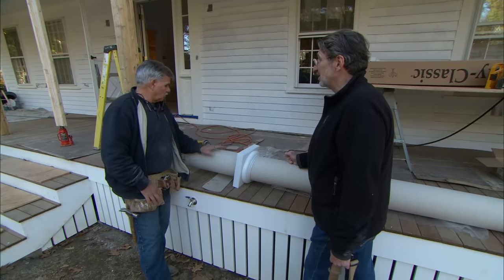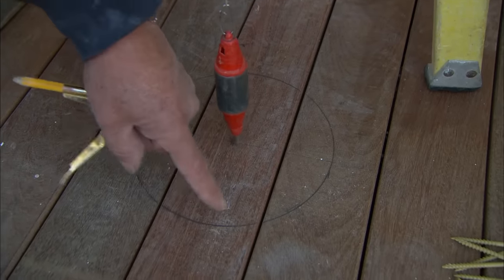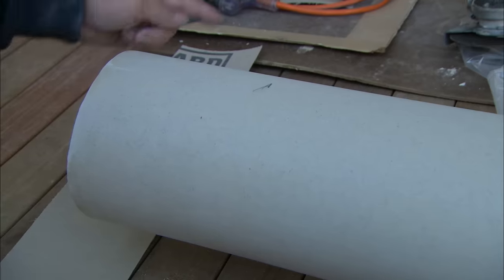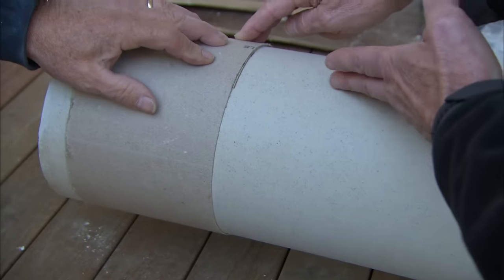How to Install Porch Columns | This Old House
Norm Abram and Tom Silva install reinforced fiberglass columns to support the new farmer’s porch at the Lexington house.